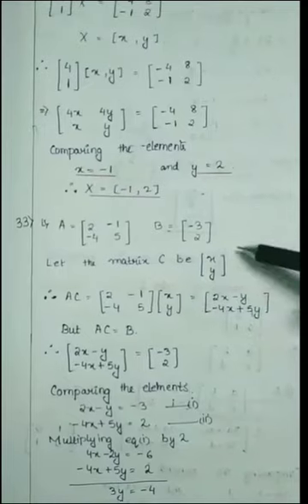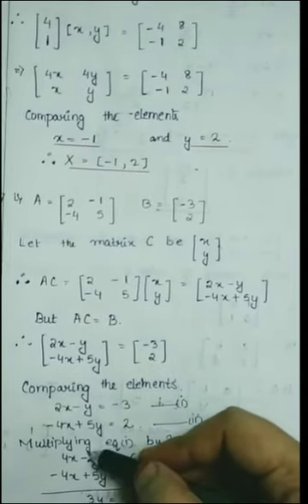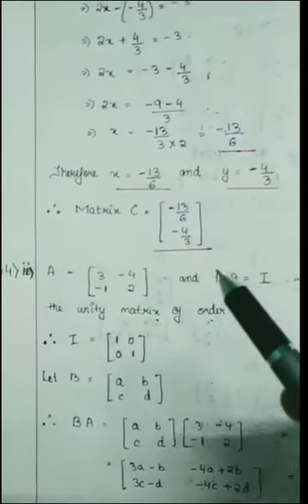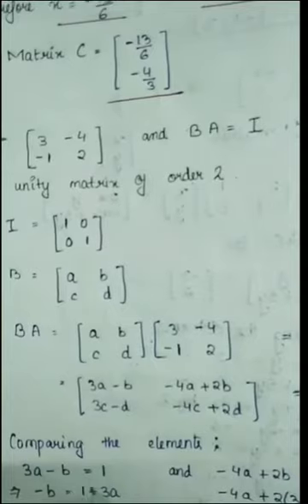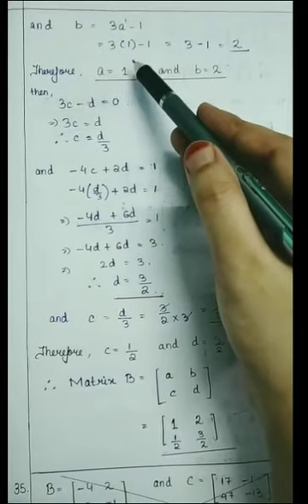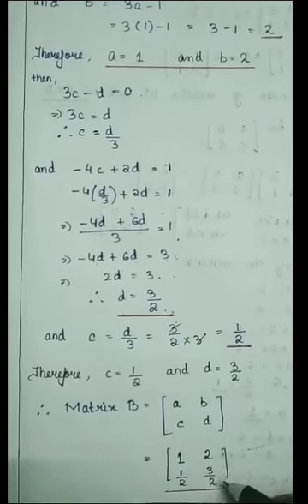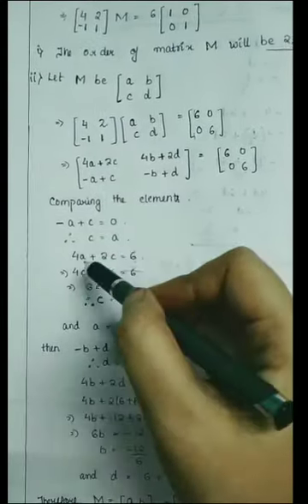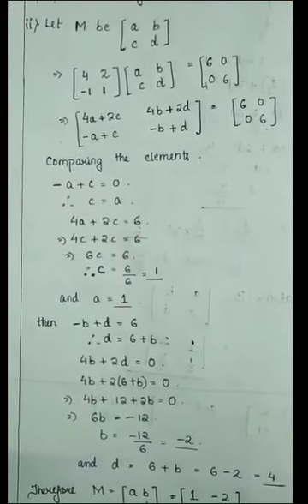ICSE-CLASS-10 (ML AGARWAL) CH-8: EXERCISE-8.3( LAST PART)